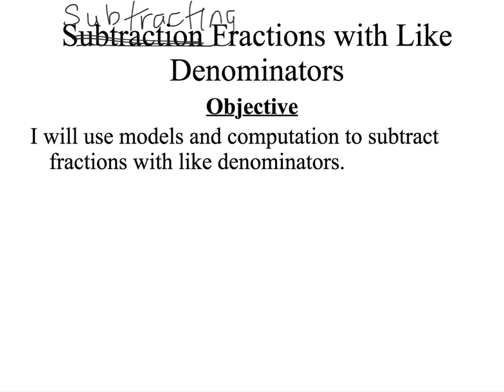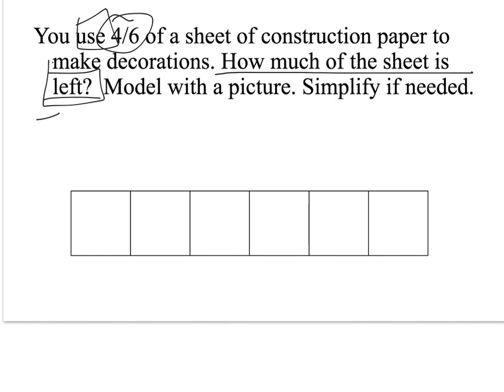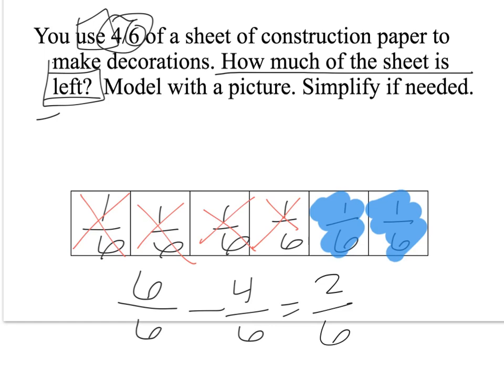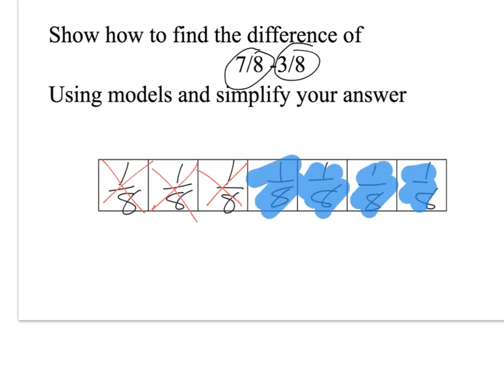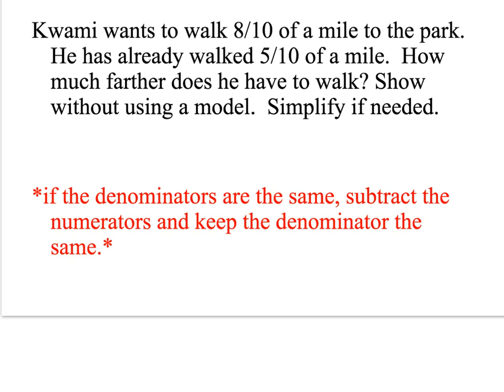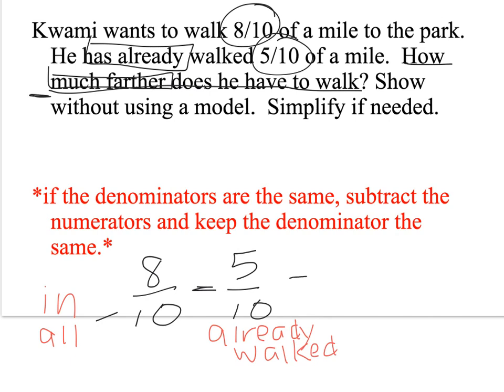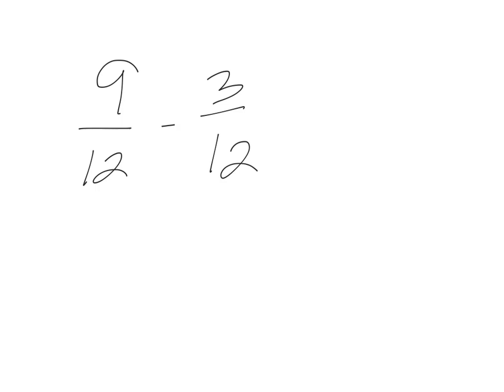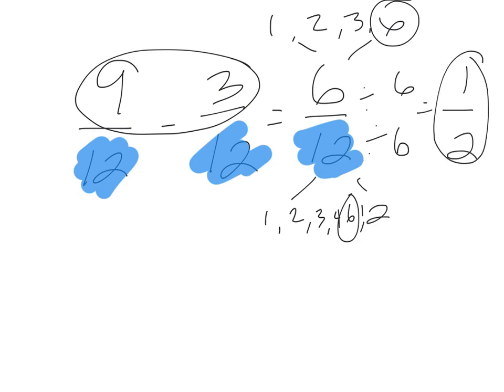Topic 12 Lesson 3 and 4 Subtracting Frac